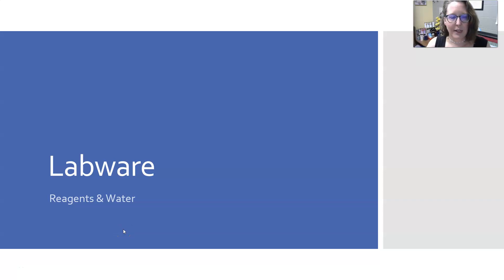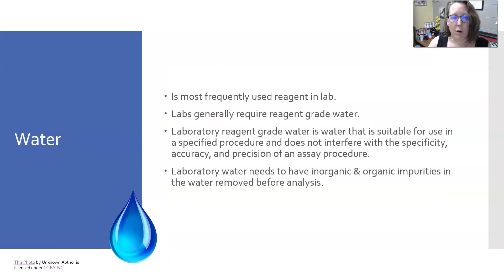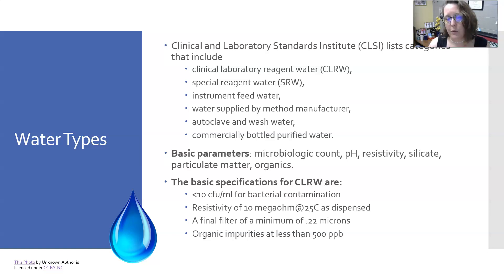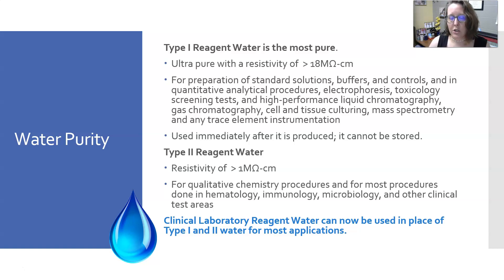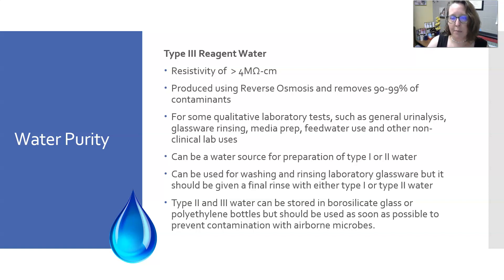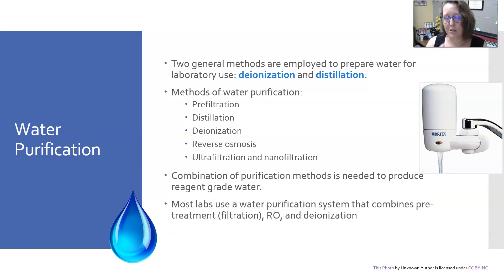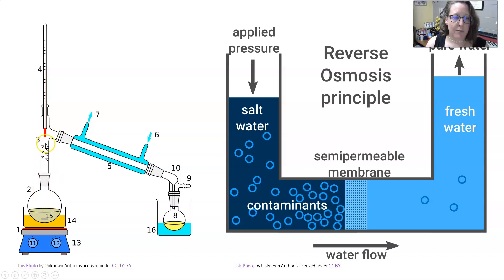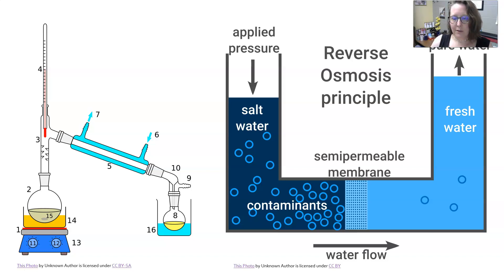Labware: Reagents and Water